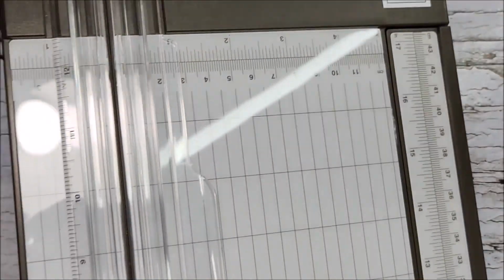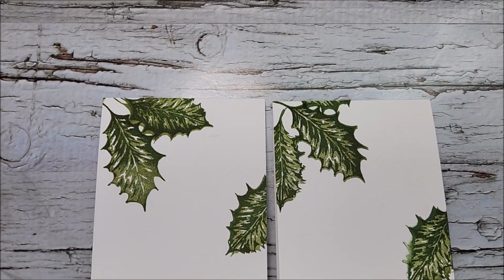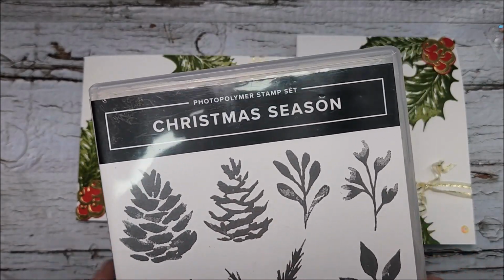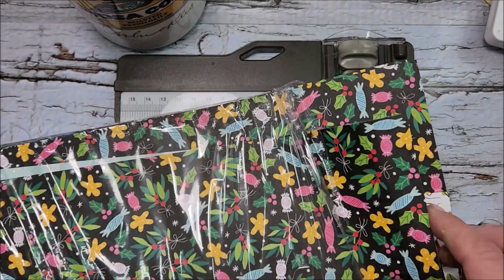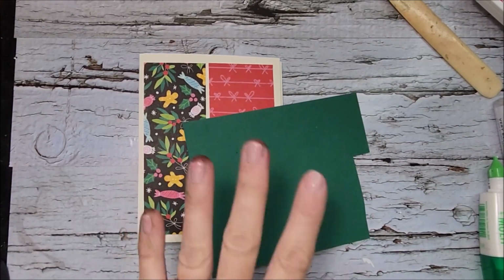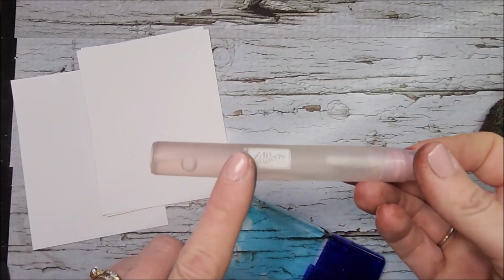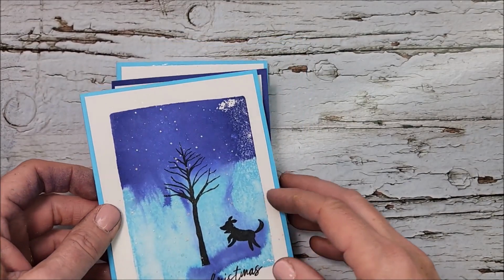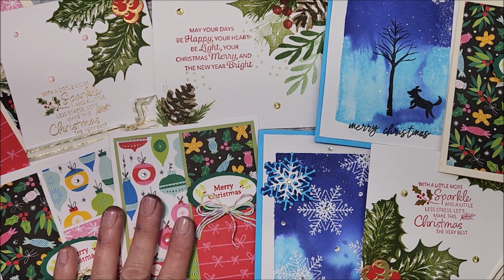Christmas Card Series 2022 - Day 3 of 7 | MASS PRODUCING CARDS 3 Ways!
Christmas Card Series

Today's cards are all about quick and easy designs that you can mass produce when you need to make a lot of cards at once.  I'm pulling in three of my tried and true card layouts that I use time and time again.

😊 Photos, supply list, and project details can be found on my blog post for November 22, 2022 I also have more cards and past video links on my blog that feature the techniques in today's video!

HAPPY STAMPING!
~ Tina

📫 My mailing address:
TINA ZINCK - MACDONALD
Heatherton, Nova Scotia
B0H 1R0
CANADA

♥♥♥ If you need help with your email marketing, newsletters and website services, I encourage you to give CONSTANT CONTACT a try! I've been using Constant Contact with my Stampin' Up! business for more than a decade and I LOVE IT!